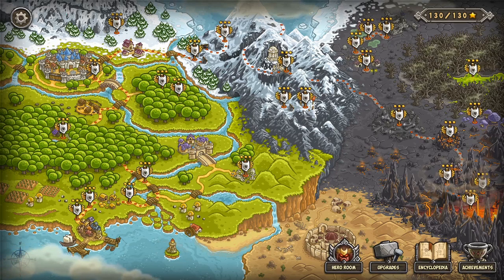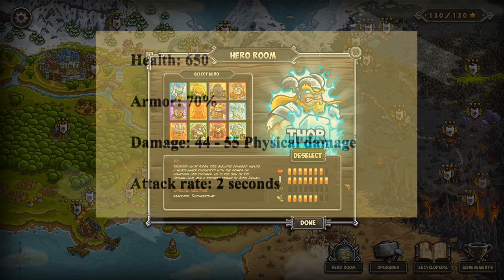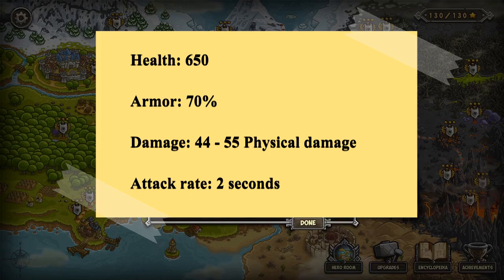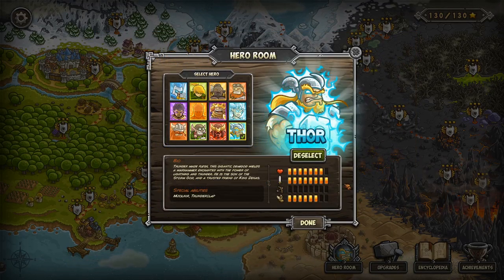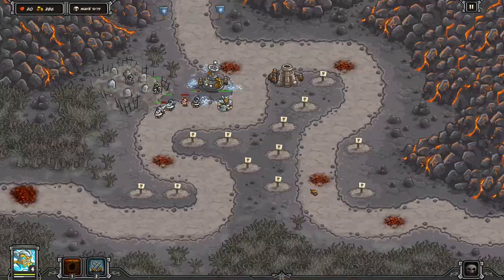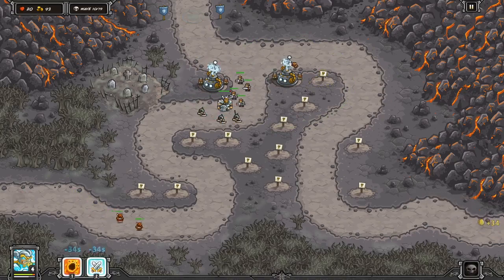Kingdom Rush Thor - Hero Review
The god of thunder is here! How strong is he? Let`s find out!
If you are interested go ahead and add me on discord: King Rexy#8450